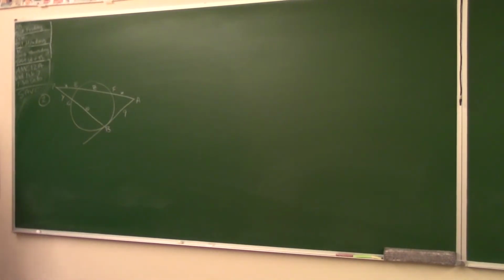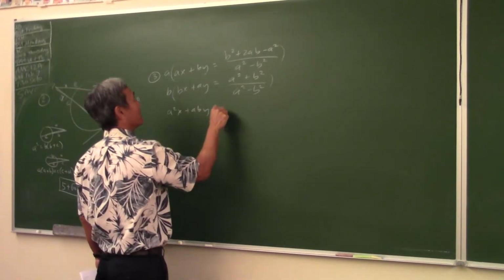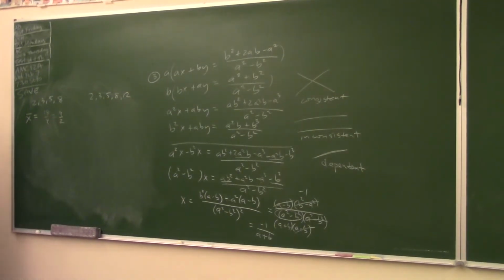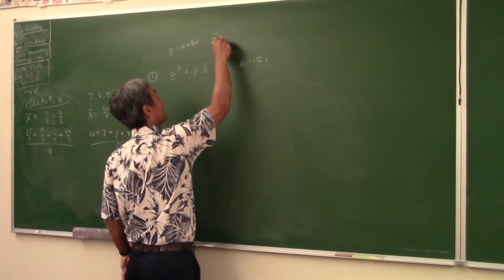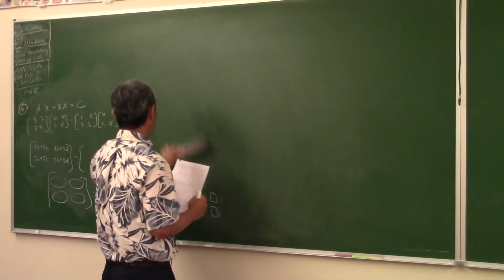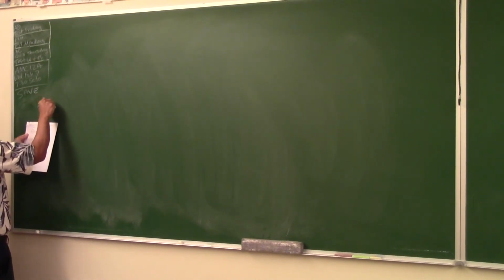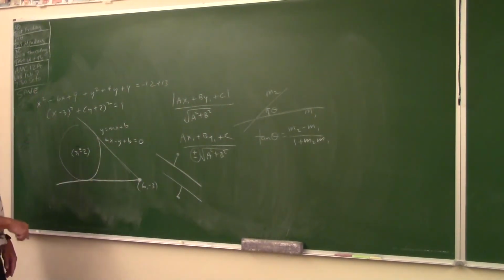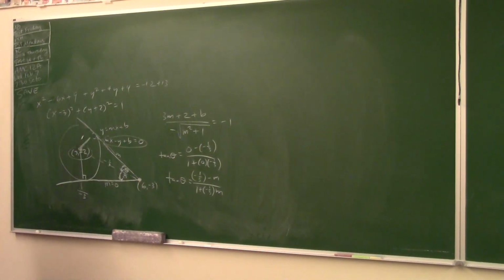Math Team discuss meet 5 tryouts Jan 26, 2018